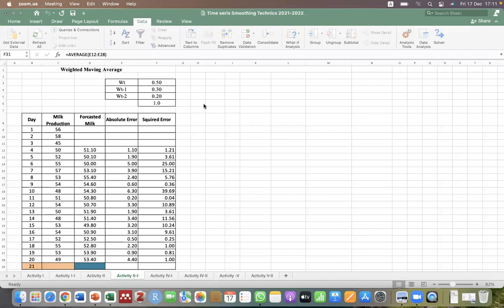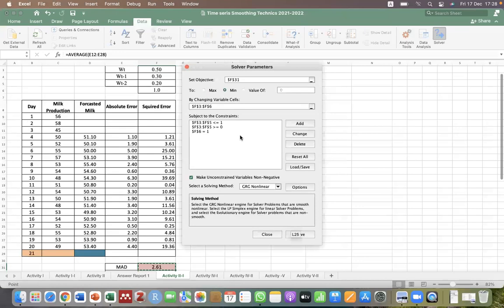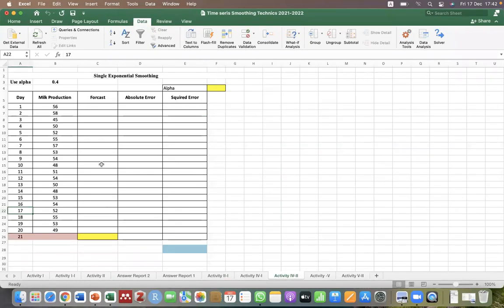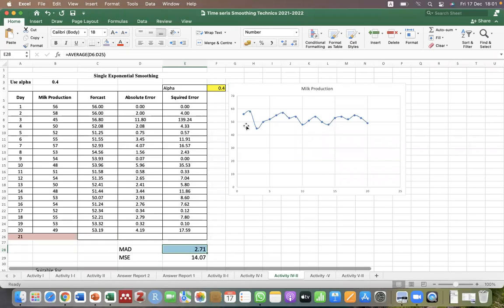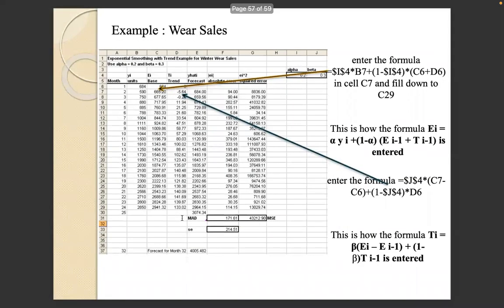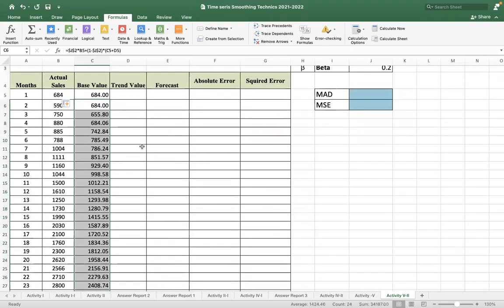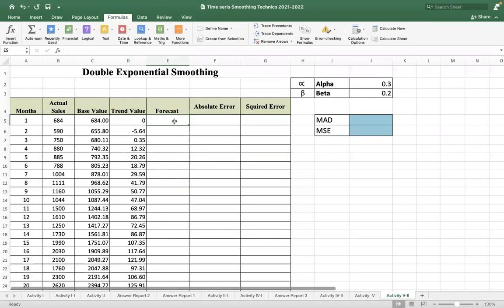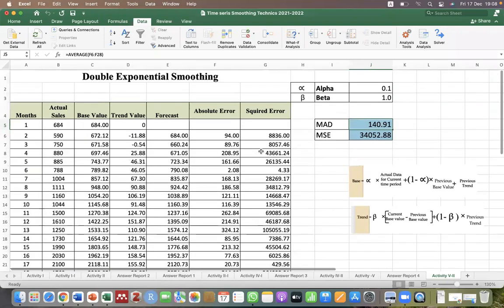Lesson 05 Financial Time Series Analysis V